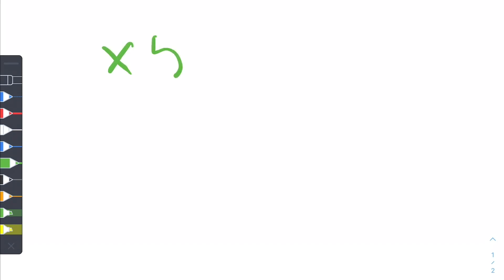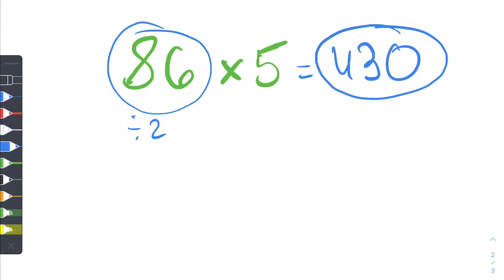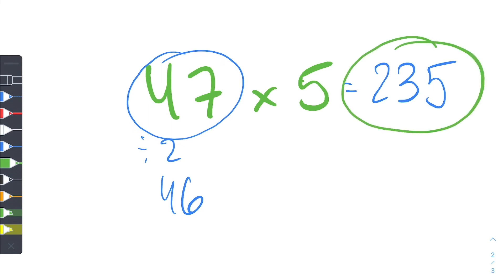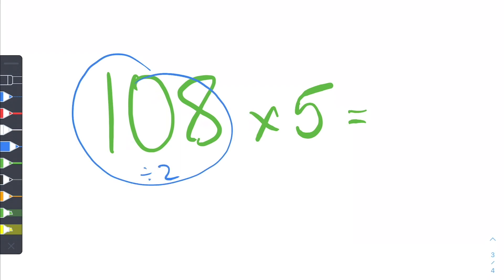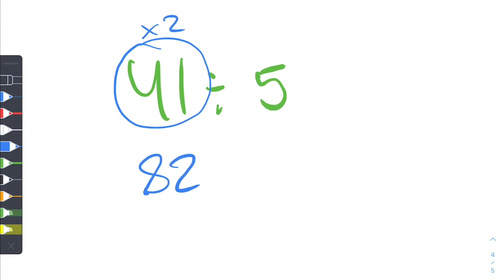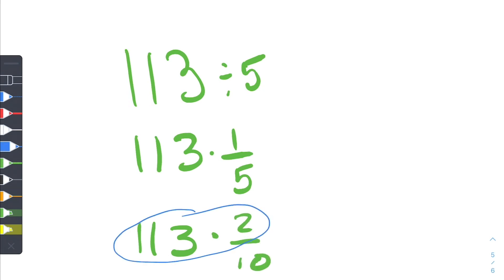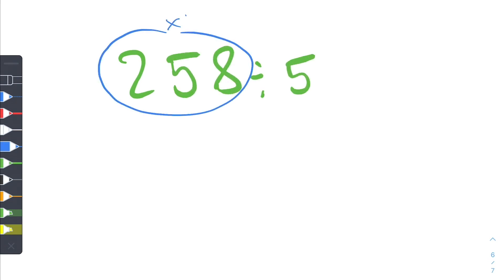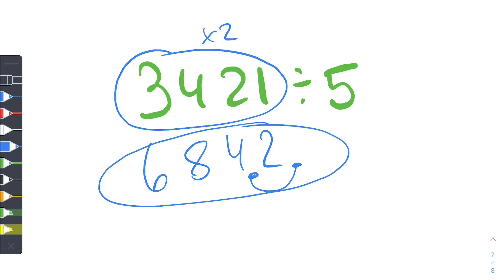Multiply & Divide by 5 IN YOUR HEAD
Let me know what I should do next!